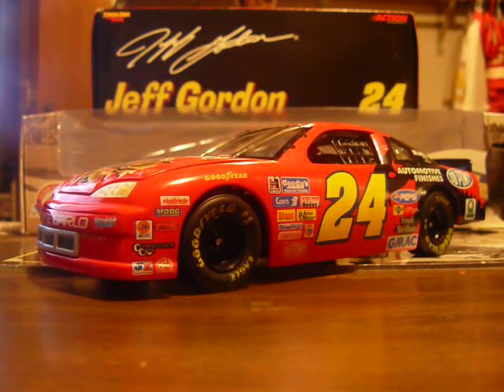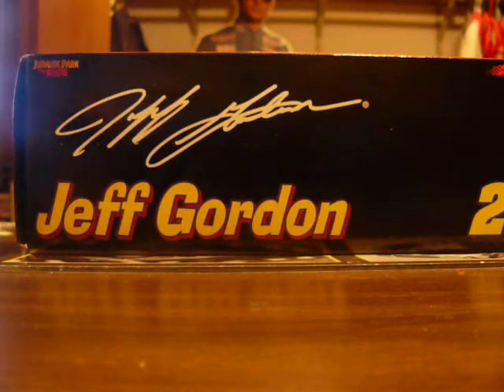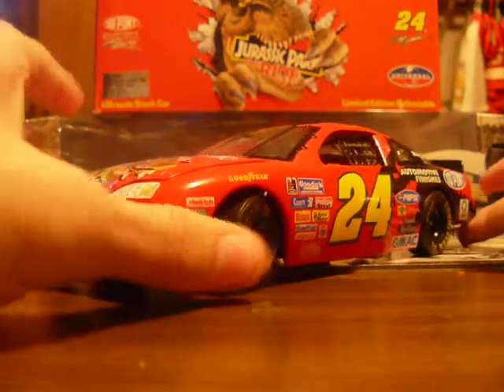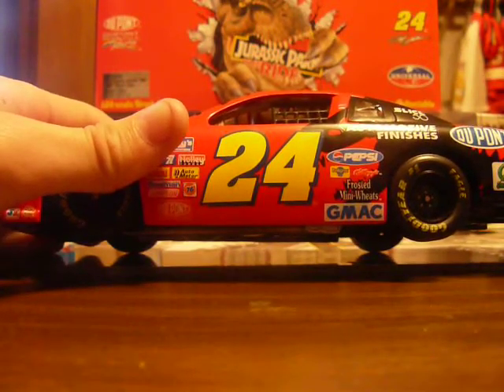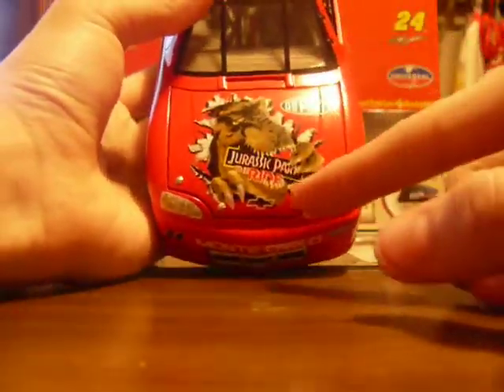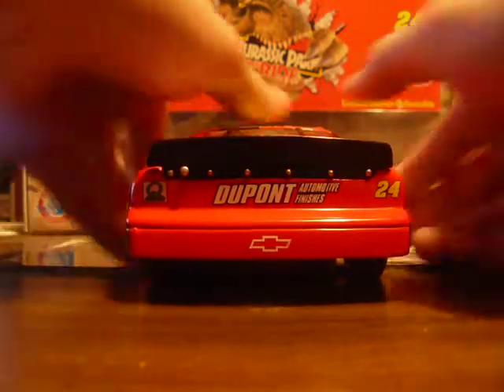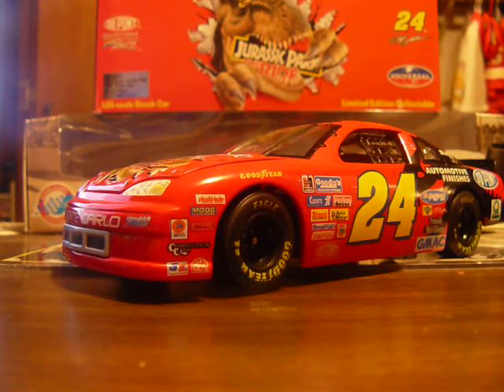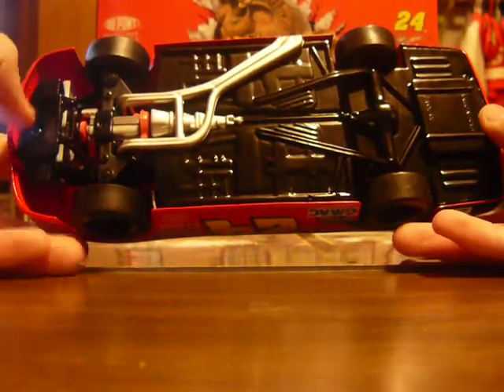TBT Review on Jeff Gordon 1997 Jurassic Park, Chevy 1:24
Don't worry. TBT reviews on other drivers will come soon.